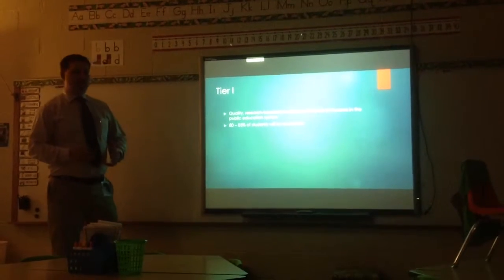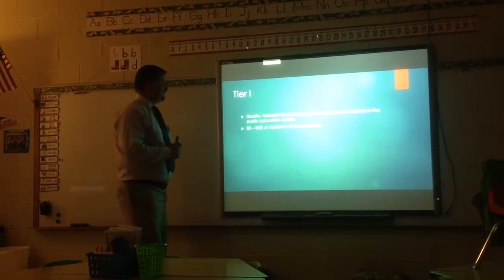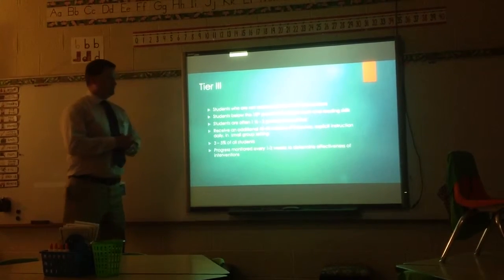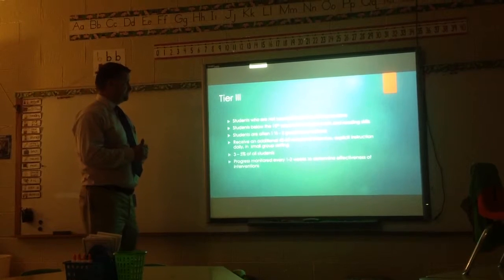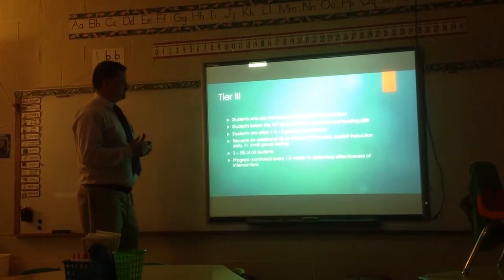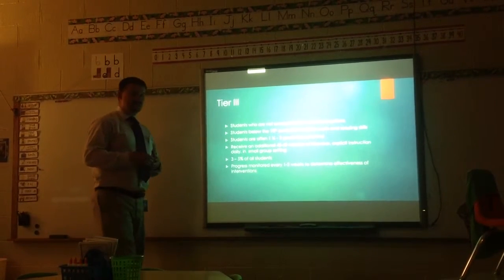RTI part two